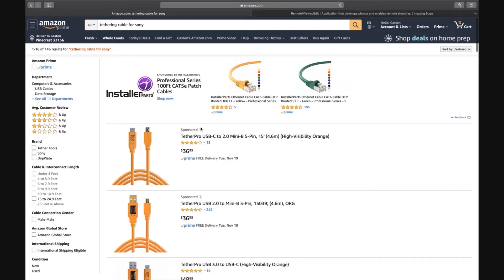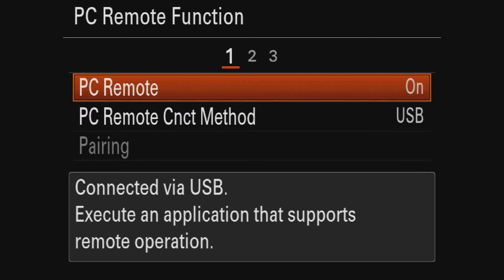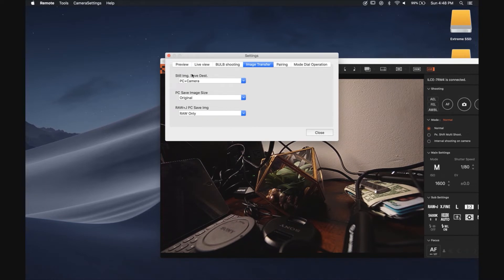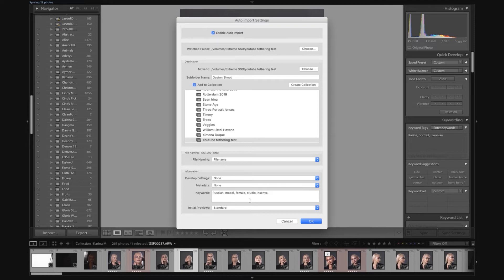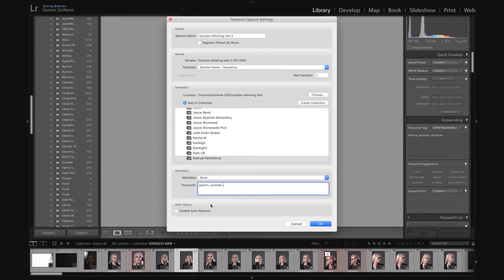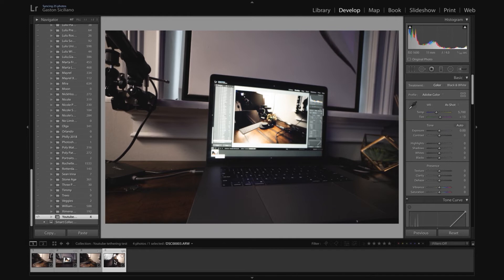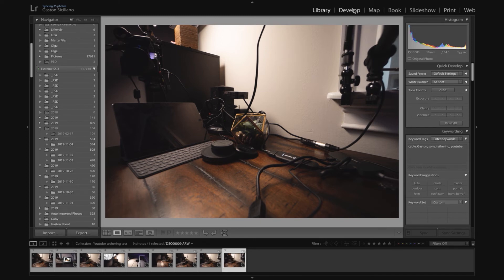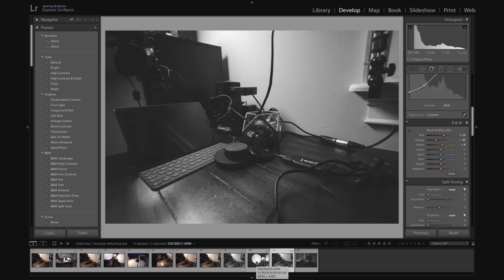How to Tether with your Sony Alpha to Adobe Lightroom | Gaston S Photo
When I first tried to set up my Sony Alpha camera to tether, I was really frustrated at the lack of support and documentation in setting up the Tether and how to properly use it, so I decided to make my own guide! In this video I give a complete walkthrough of how to properly set up Tethering on your Sony Alpha mirrorless cameras, and how to use the Tethering features in Adobe Lightroom to automatically backup your photos, import them directly into Lightroom as you shoot, and even automatically apply color-correction and edits to your photos as you shoot!

Have a question? Drop it in the comments below!

Gear I used:

Sony Alpha a7R IV Mirrorless Camera

TetherPro USB-C to USB-C Cable

Sony FE 24-70mm f/2.8 GM Lens

Instagram 👉 @gastonsphoto

facebook👉 @gastonsphoto